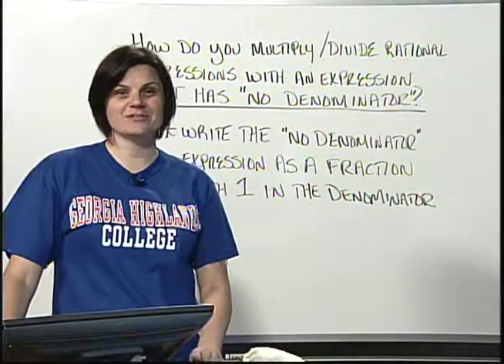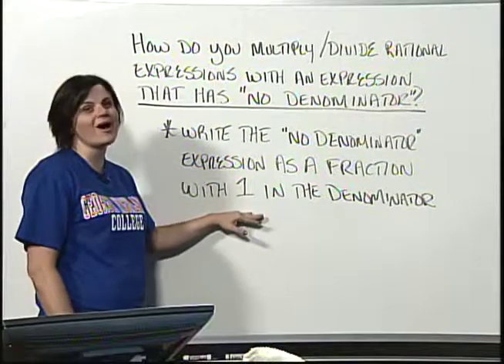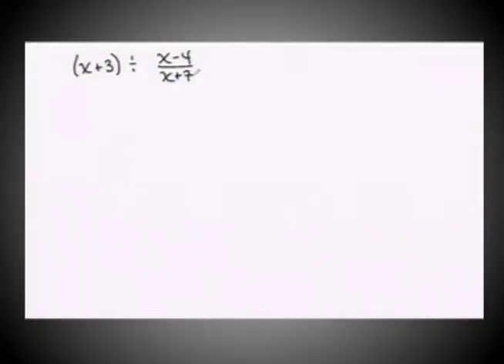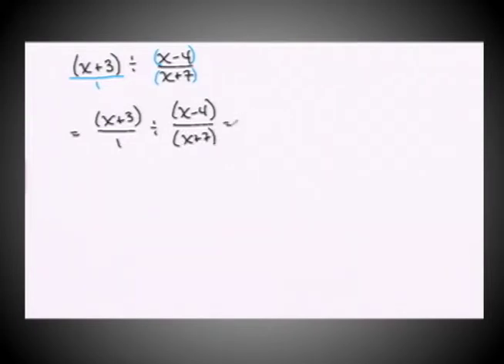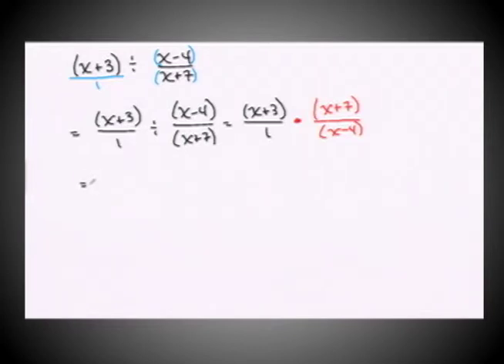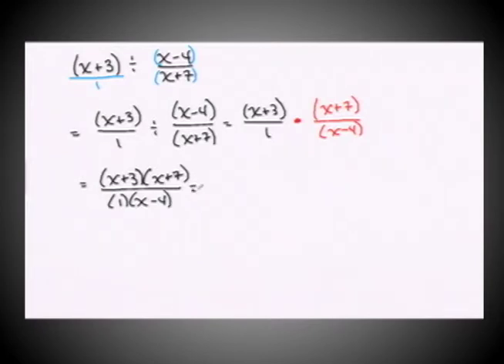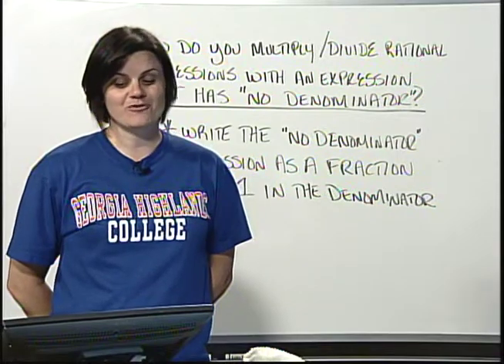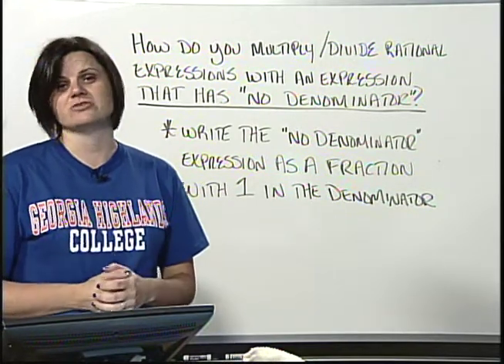Math 0097 & 0099 Tutorial 45 - Multiply/divide rational expressions with "no denominator?"